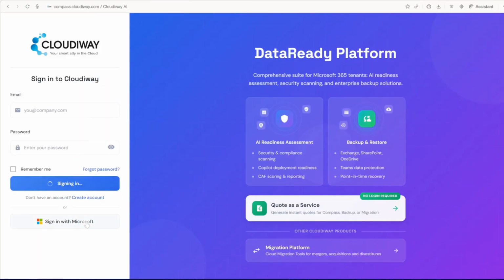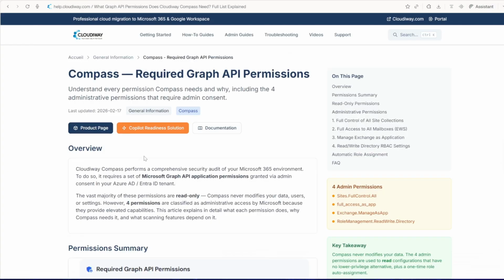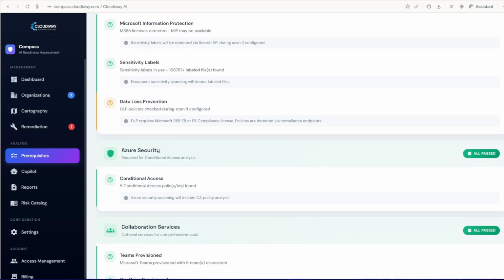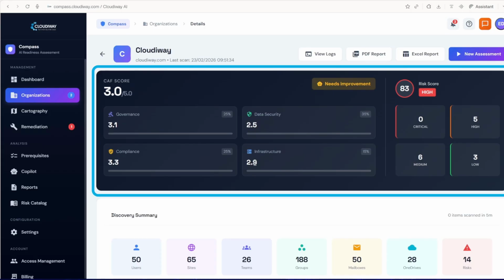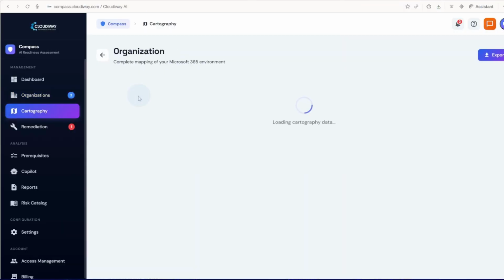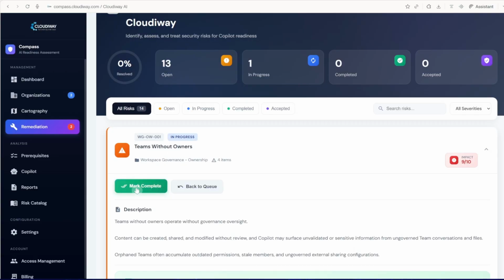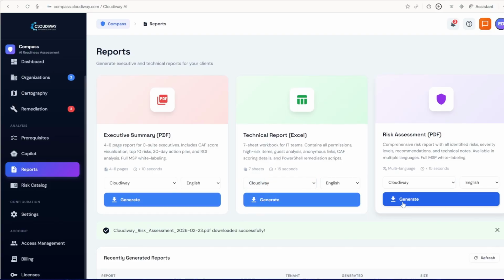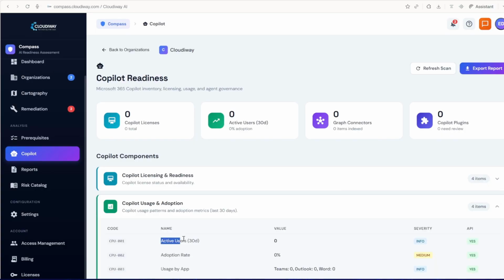MSPs: Close More AI Deals With a Professional Copilot AI Readiness Assessment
Your clients are asking about AI. The MSPs who win aren't the ones
with the best tech stack — they're the ones who show up with a
structured, professional assessment process.

This video shows you how our AI Readiness Assessment platform helps
MSPs qualify prospects, uncover opportunities, and deliver
high-value advisory services that command premium pricing.

✅ What you'll see:
– How to run a full AI readiness assessment in under 15 minutes
– The 5 dimensions that reveal your client's true AI maturity
– How to turn results into a clear, billable roadmap
– The branded client report your prospects will actually pay for

💡 Built for MSPs who want to:
→ Start AI conversations with authority
→ Differentiate from commodity competitors
→ Build a repeatable, high-margin AI advisory practice